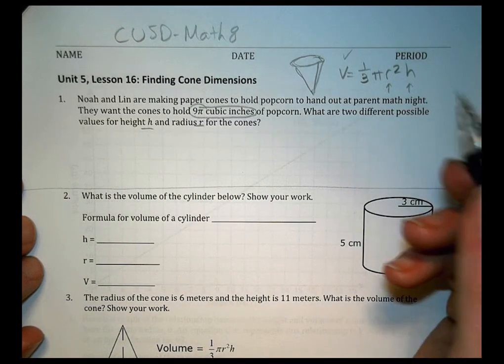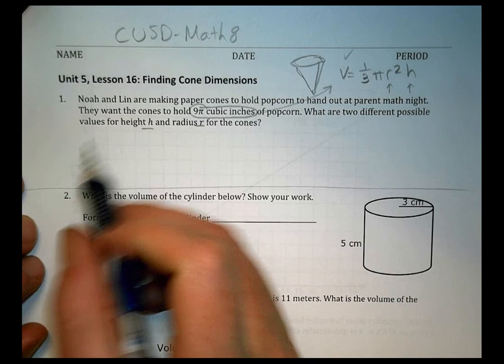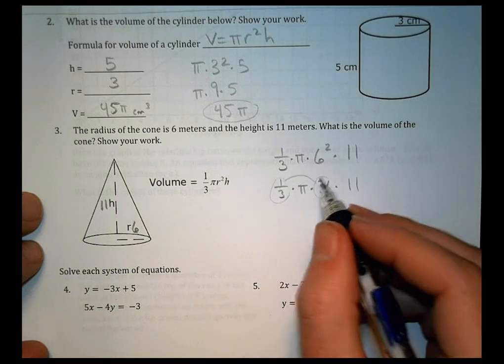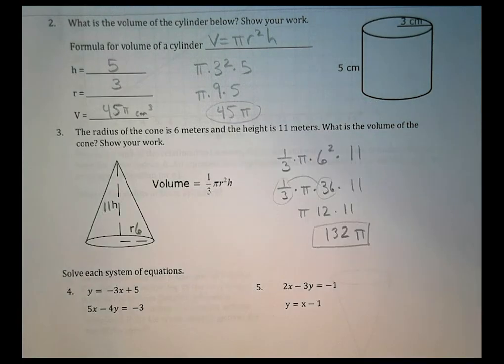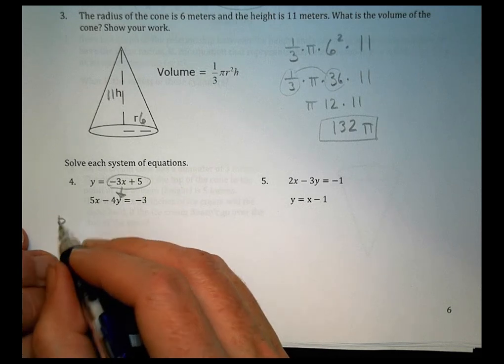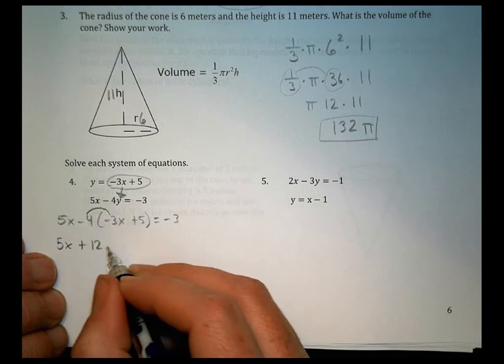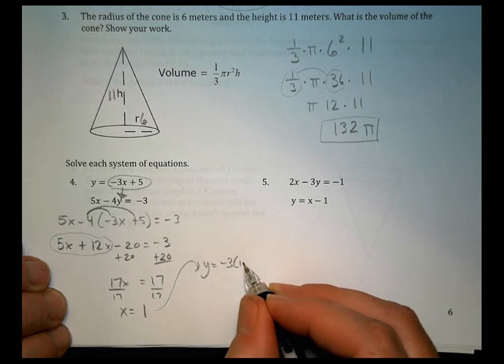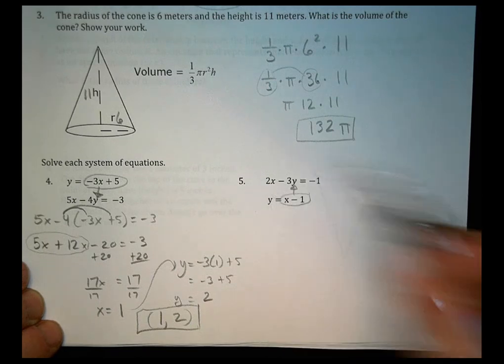8 5 16 CUSD Homework Help Morgan